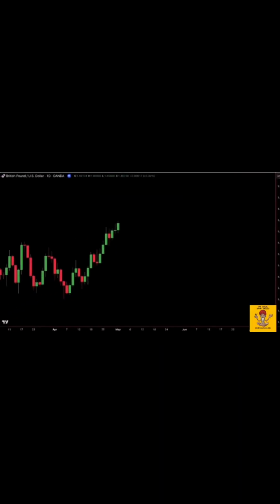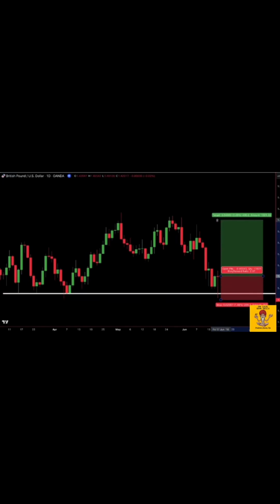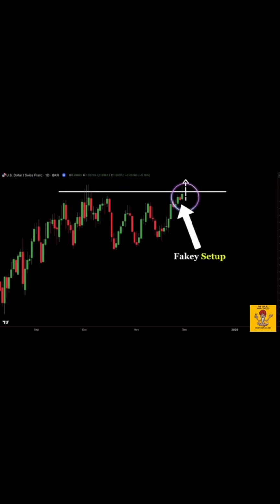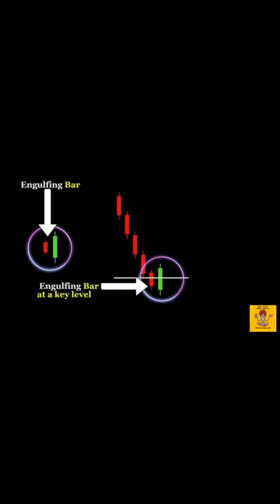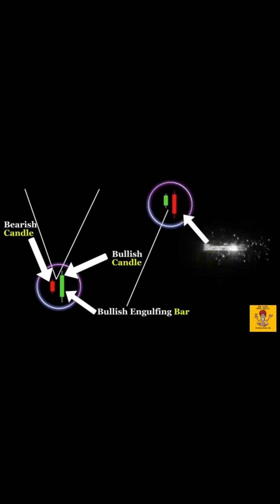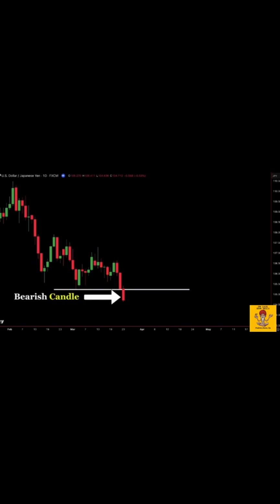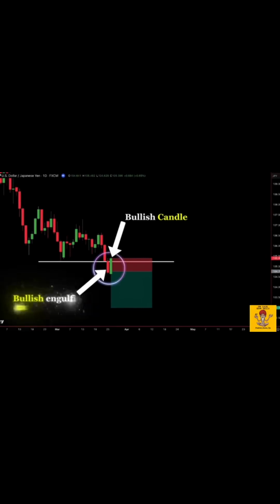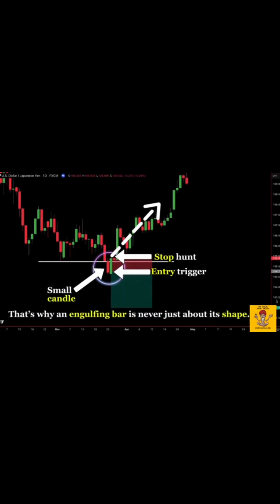forex trading patterns reversals